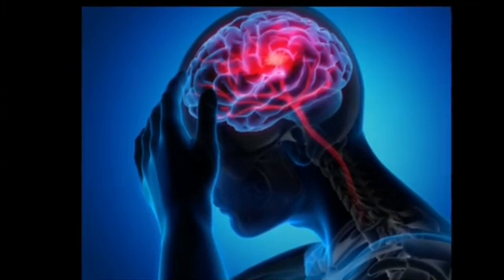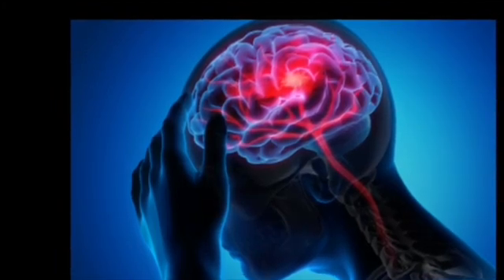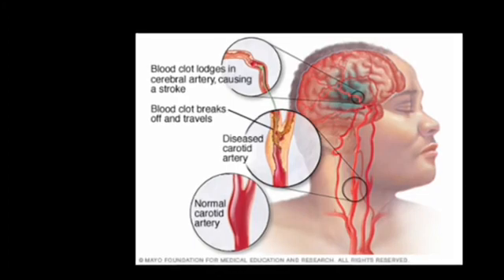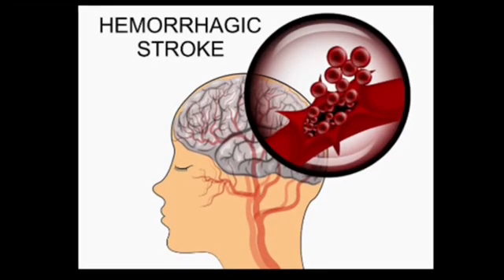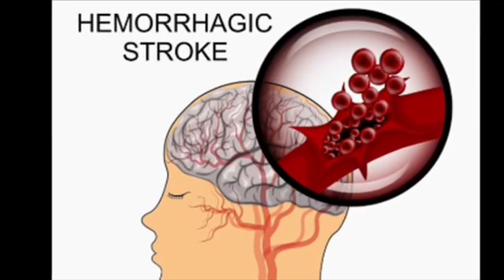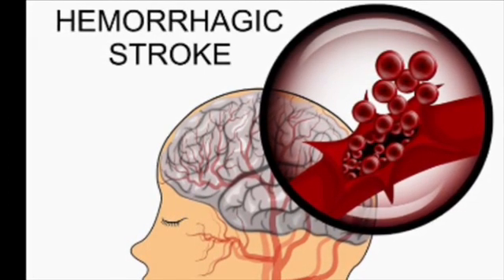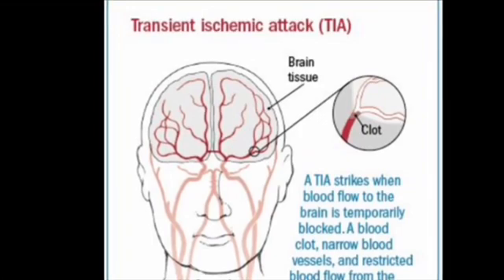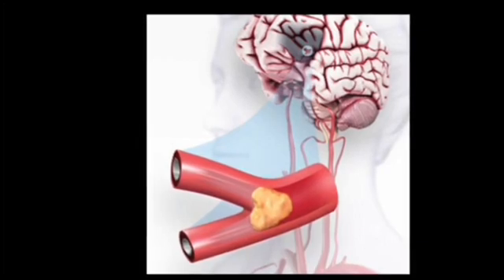The dangerous CVD (STROKE)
All you need to know about the dangerous CVD (STROKE)

Shocking details you never heard before😨